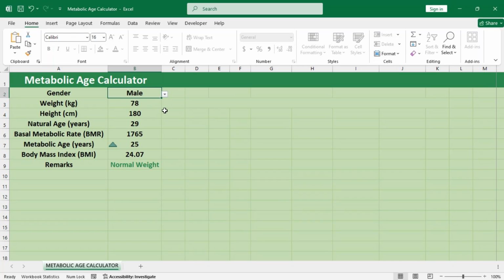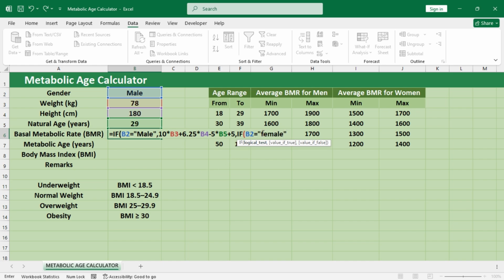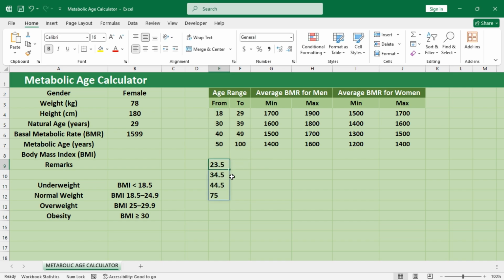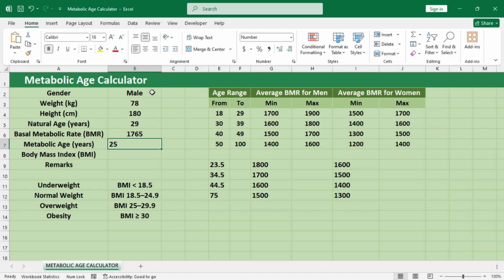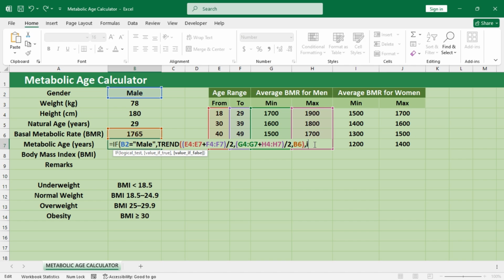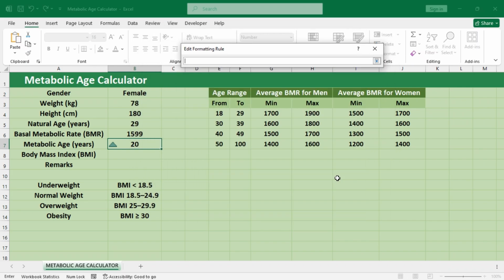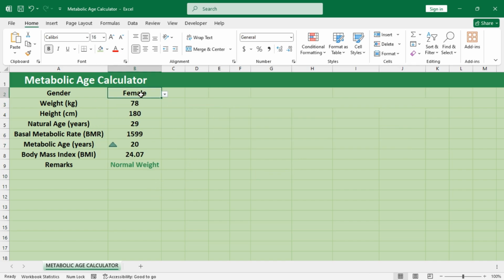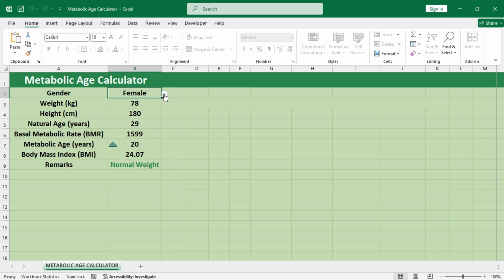Metabolic Age Calculator in Excel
Learn how to make a metabolic age calculator in excel.